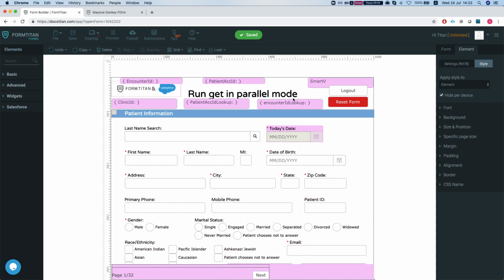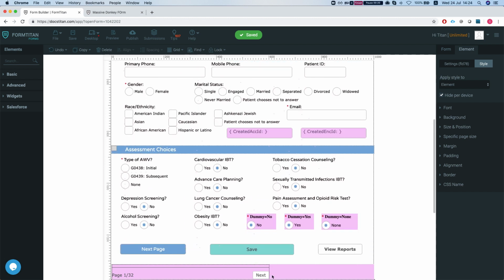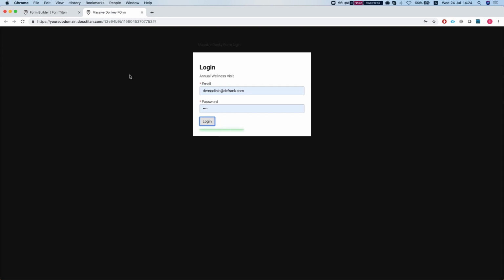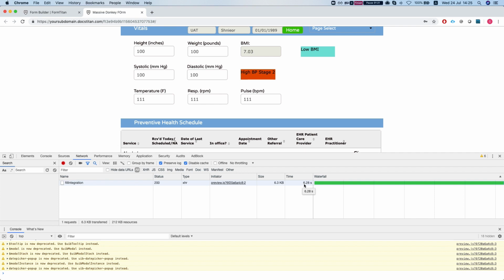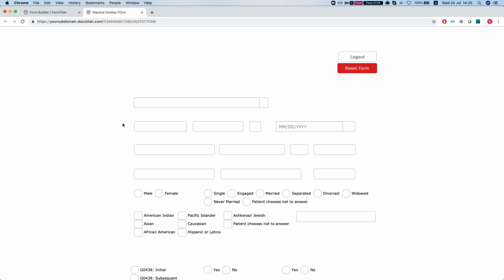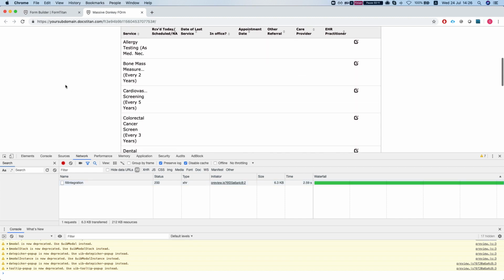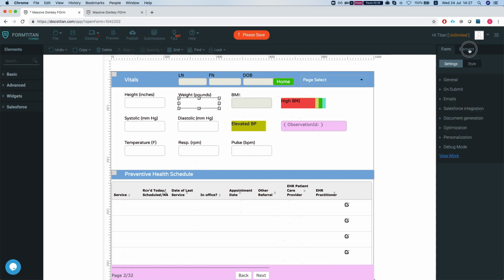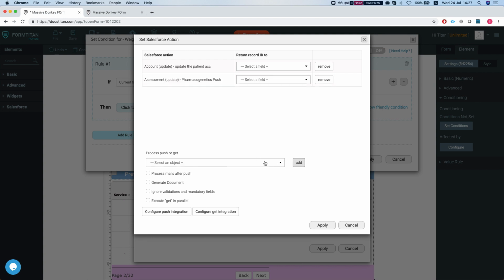Load multiple objects from salesforce using threads and make them super fast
Watch how you can use the "parallel mode" option in forms that contain a lot of Get actions from Salesforce to shorten the time it takes to load all.